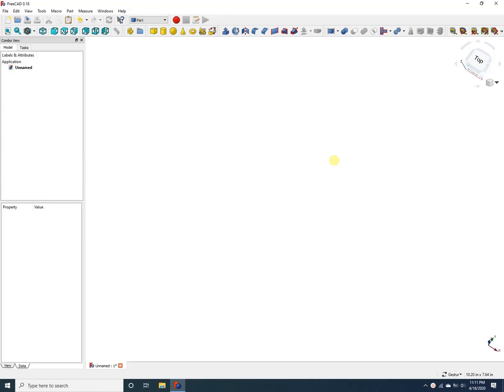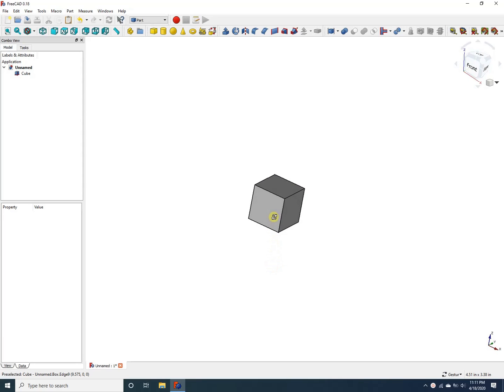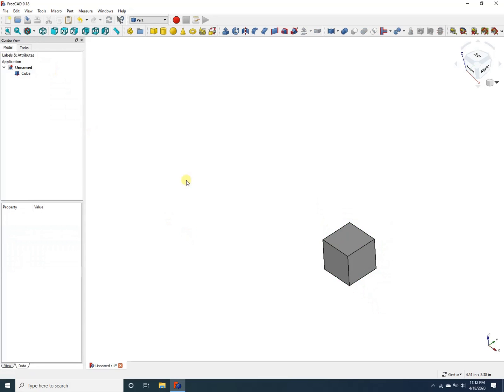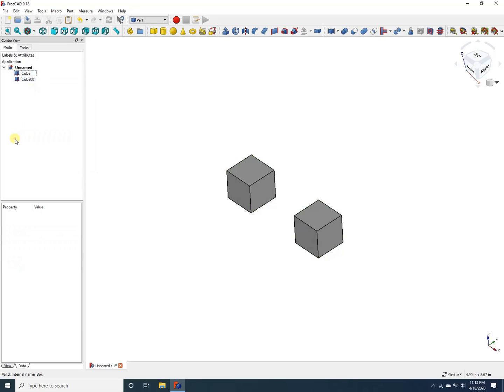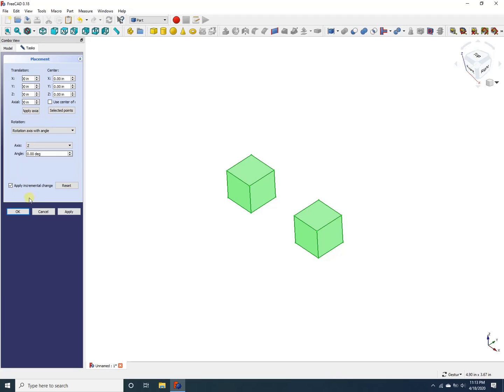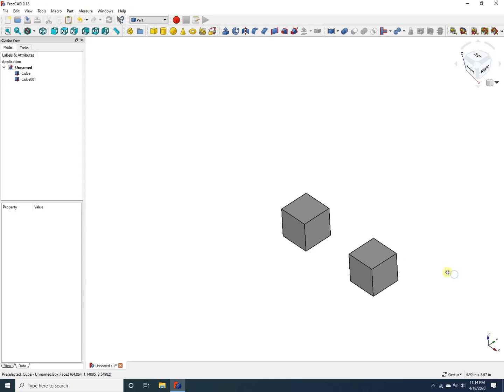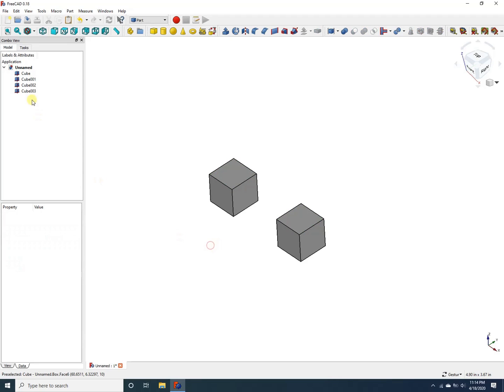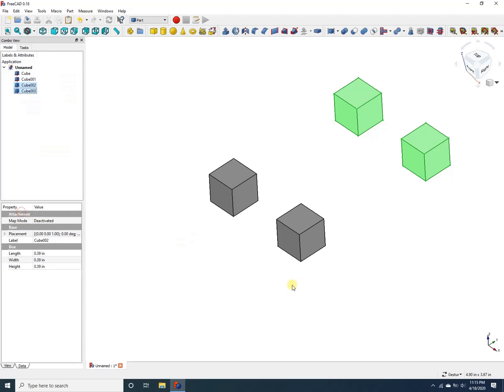Translate multiple parts in a FreeCAD project together at the same time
Moving multiple parts in a FreeCAD project is a neat feature that can help you speed up your model creation a lot. This video shows you how to do this translation.